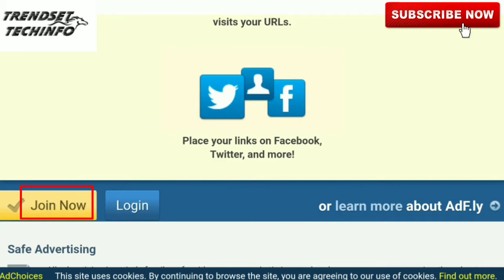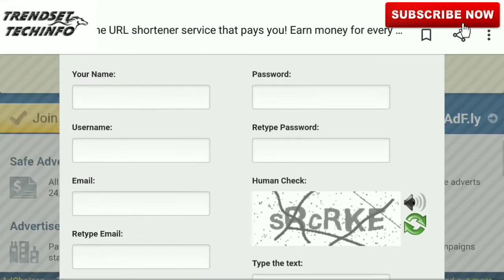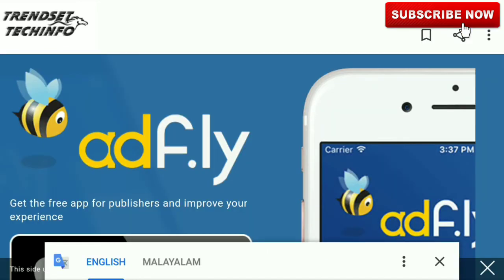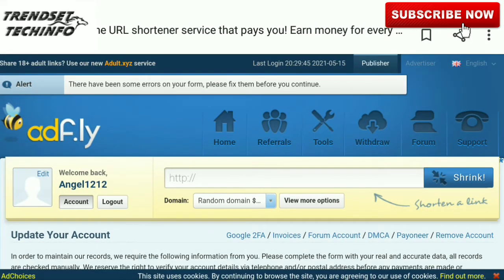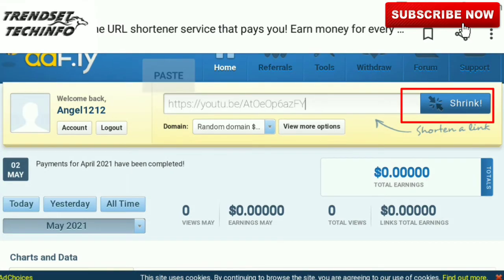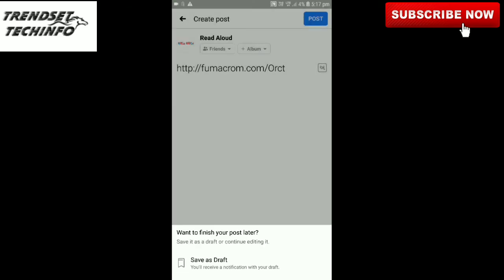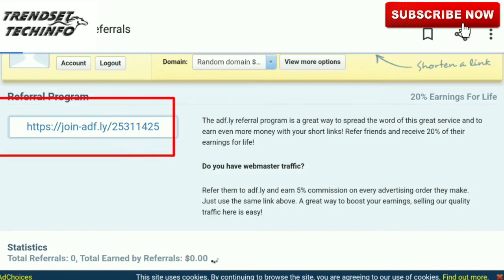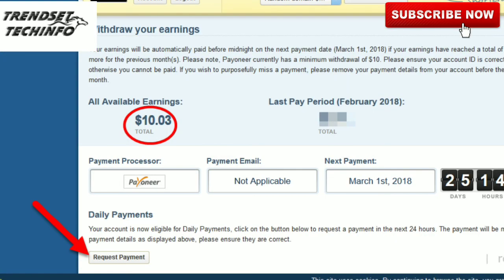How to earn money in adfly| simple Online Job| Work from home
Money making tips without investment!!!

Introducing new Online Mobile Apps which helps you to earn monthly income 💰💰💰
Adfly is an app used for URL shortening service and also help you to earn money. This video demonstrates step by step tutorial on,
$ Two easy way to earn fast?
$ How to withdraw the money?